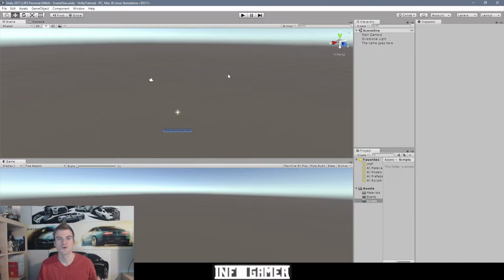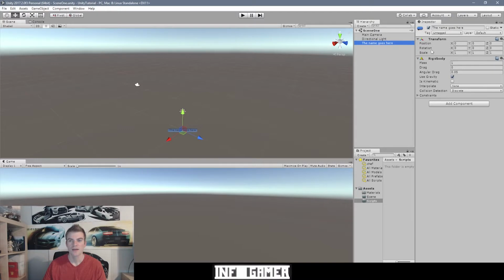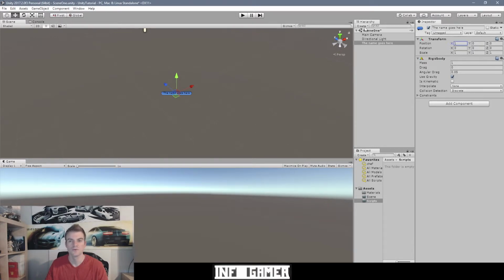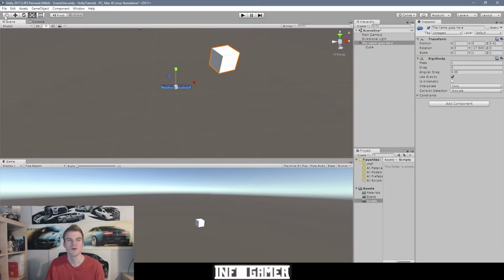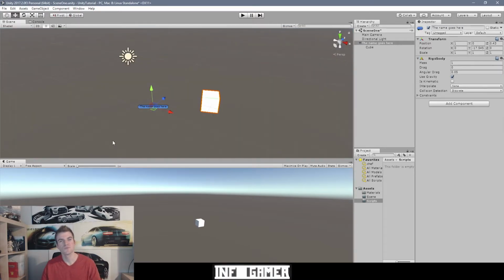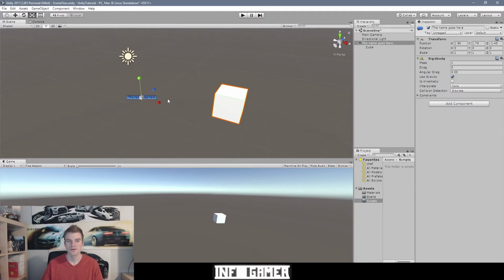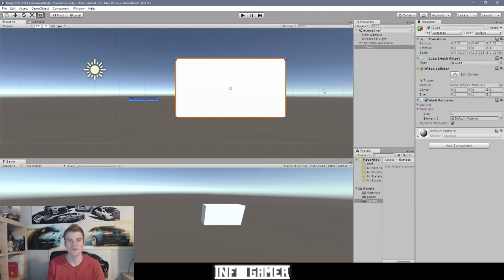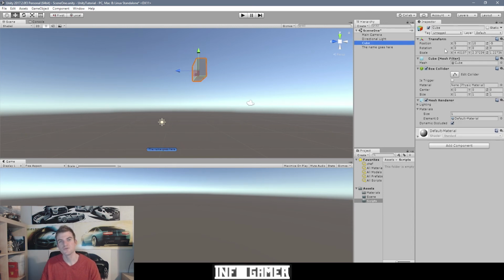How to Use Unity - Transform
Scripting Transform: Video not available yet

For this lesson, we will teach you all about the transform component and transform tools in Unity. If you have ever asked the question "what is the transform component in Unity?" then this video is for you. The transform tools will help you edit the transform of the game objects in your scenes. The transform component is what gives a game object its position, rotation, and scale within the scene of your game. Let's learn how to use the transform component. Let's learn How to make a video game.